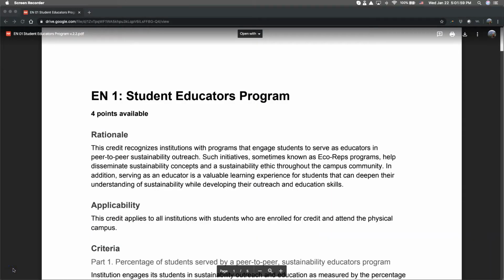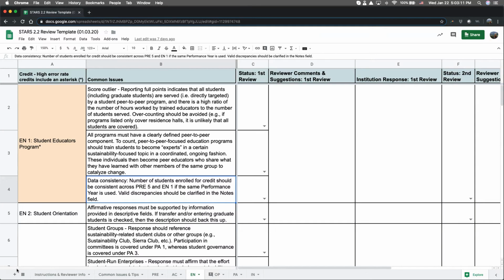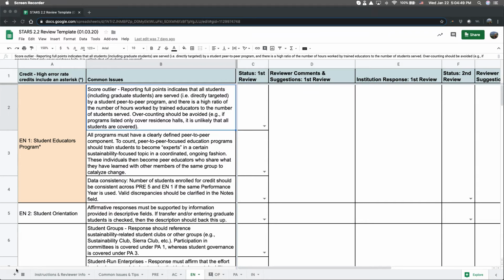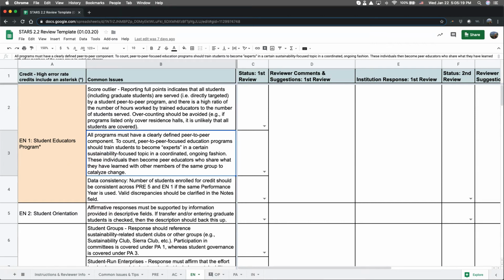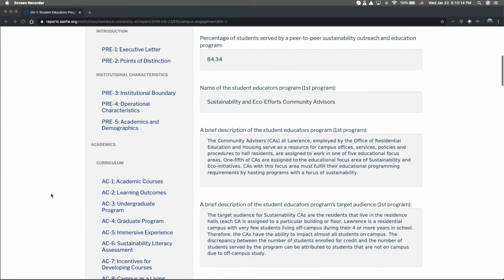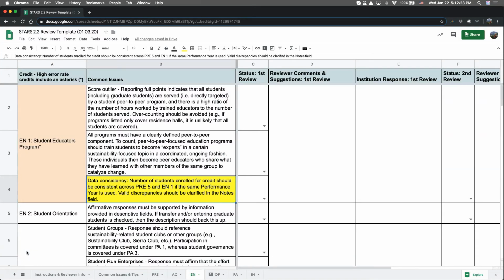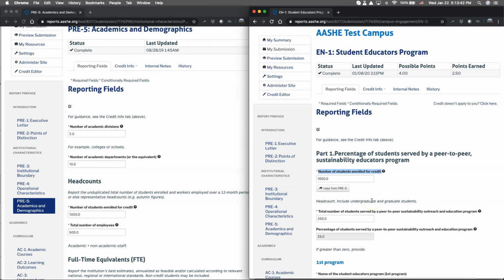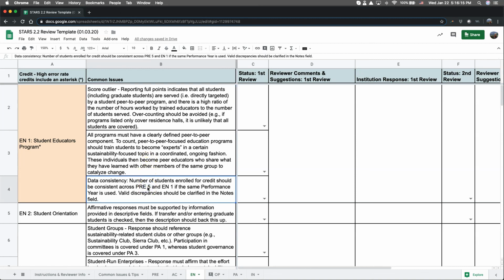Student Educators Program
This video is part of a data accuracy series for STARS, the Sustainability Tracking, Assessment & Rating System. Here, you will learn everything you need to know to submit high-quality and accurate STARS 2.2 content for EN 1, the Student Educators Program credit.